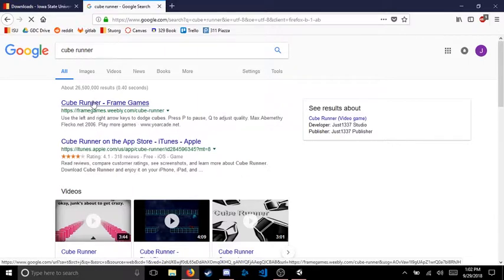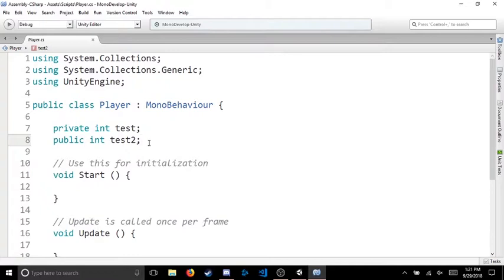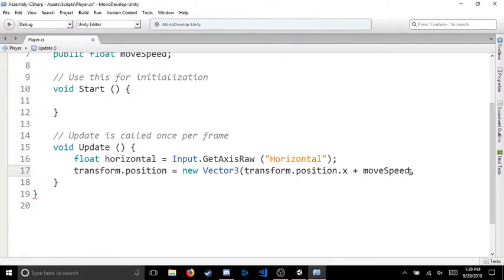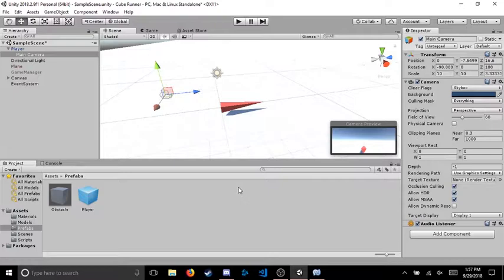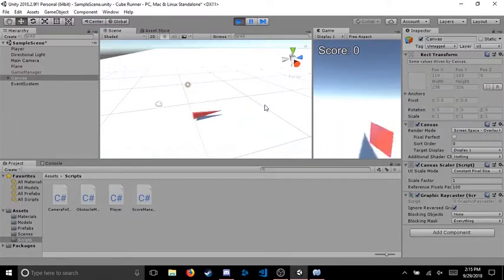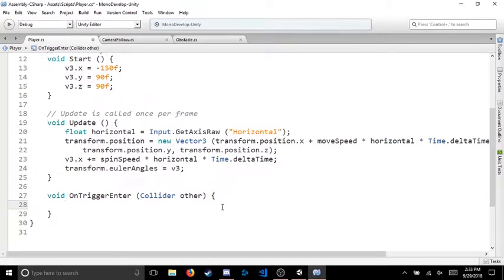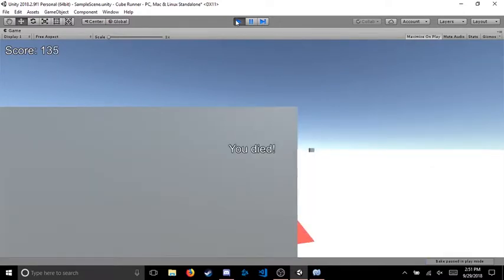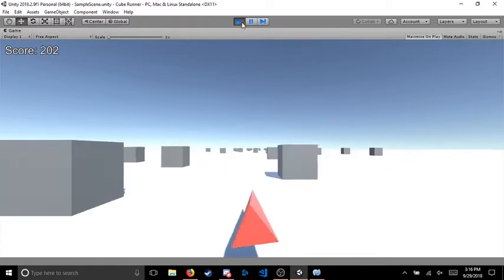Workshop 3 - Coding in Unity!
This week we discuss coding in Unity. No prior coding experience required!
In this workshop, we will be programming a Cube Runner like game. We encourage everyone interested in developing games in Unity to come to these first few workshops. They are super helpful for understanding how to use the game engine and will save you a lot of time when you choose to start creating your first game!

If you are using an old version of Unity(below 2018.2) then you may have a hard time with the package.

===Timestamps===
Online Example of Cube Runner - 0:00:43
Import - 0:03:04
Creating Player Script - 0:07:39
Varables in C# Unity- 0:14:45
Assigning Scripts and the Inspector - 0:17:49
Moving the Player - 0:25:49
Rotating the Player - 0:42:59
CameraFollow Script - 0:55:46
Obsticles - 1:14:07
Input & KeyCodes - 1:52:34
Switching/Reloading the Scene - 1:54:16